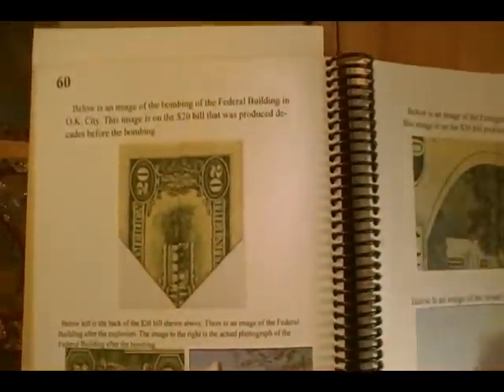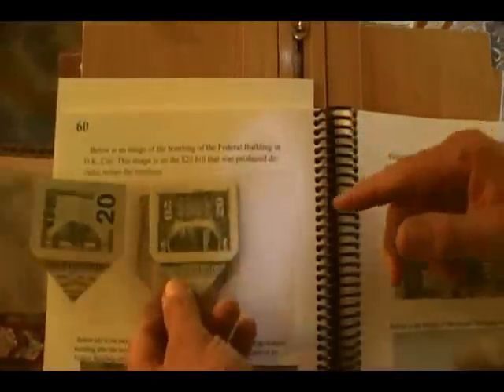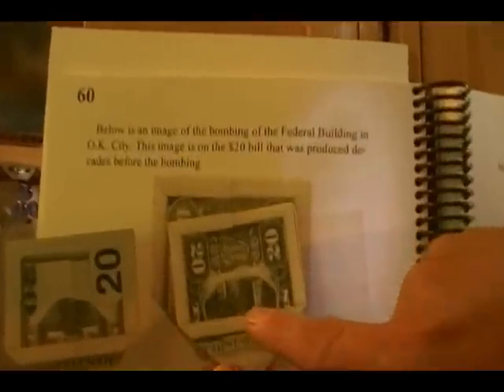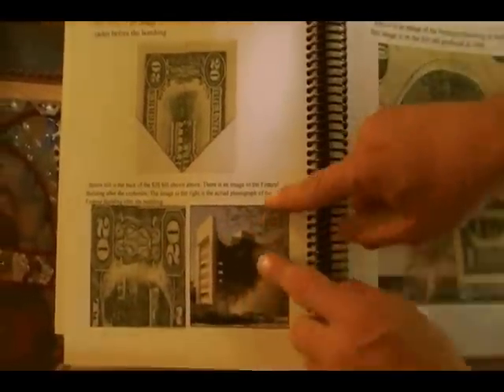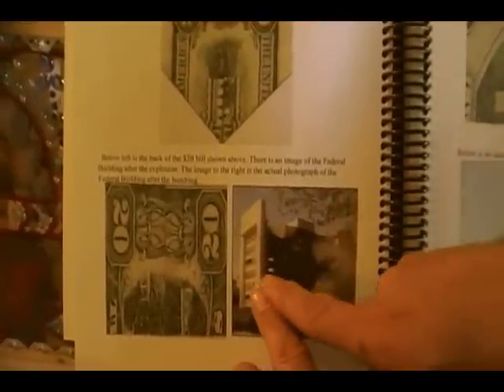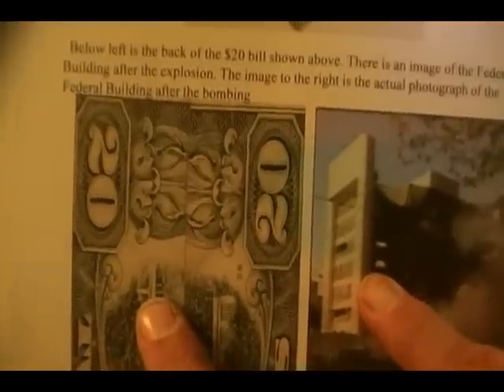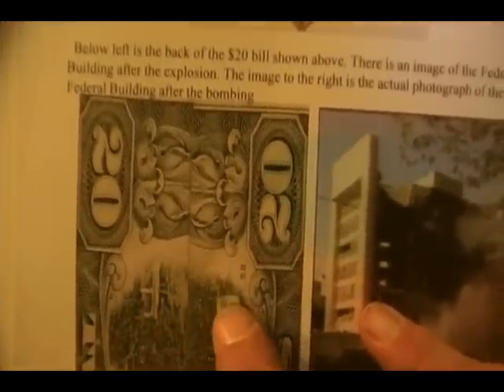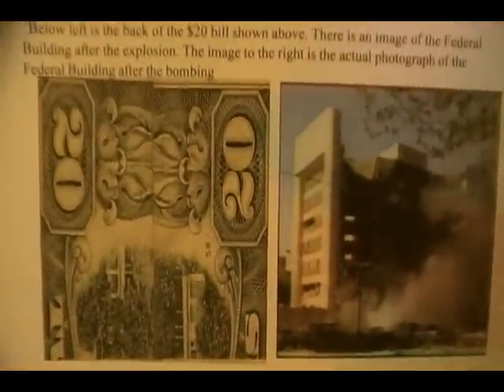JustaMessenger Part 2